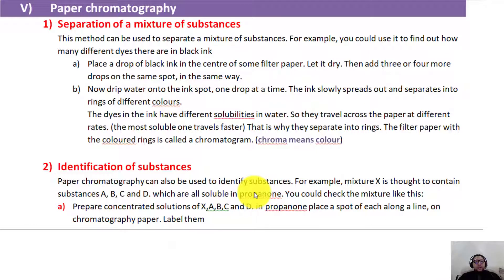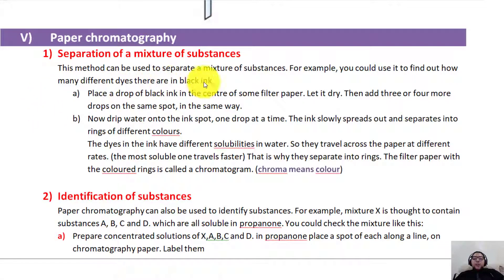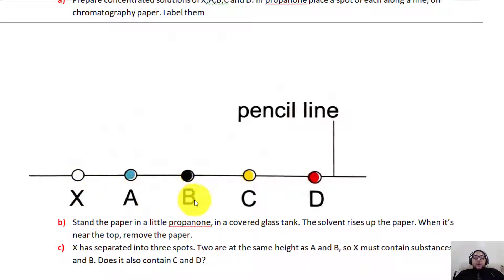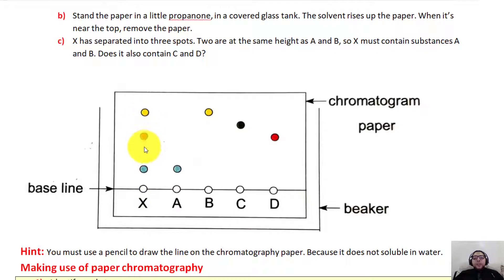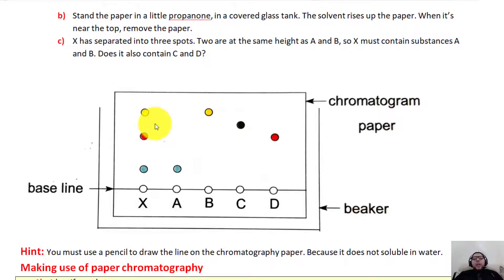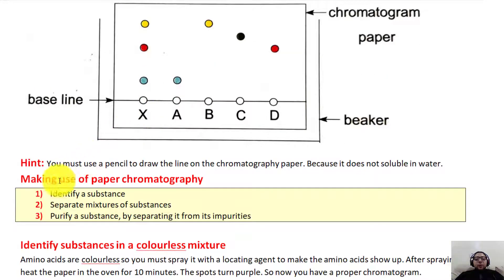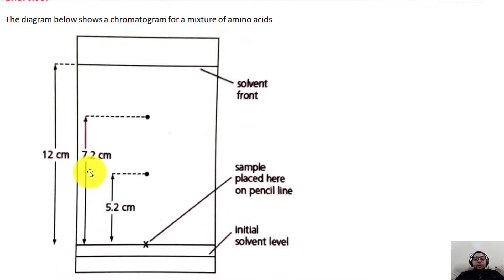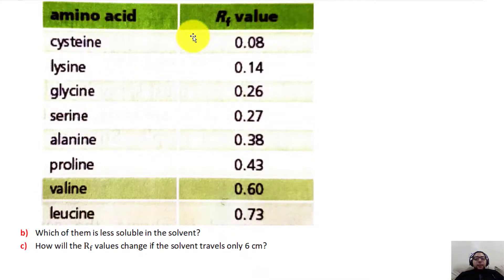IGCSE CHEMISTRY (0620) -SEPARATION TECHNIQUES 4 - CHROMATOGRAPHY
THIS VIDEO INTRODUCE THE IGCSE CHEMISTRY CURRICULUM -  THIS CONTENT IS SUITABLE FOR THE CIE EXTENDED STUDENTS

THIS VIDEO DISCUSS DIFFERENT SEPARATION TECHNIQUES TO SEPARATE MIXTURES.